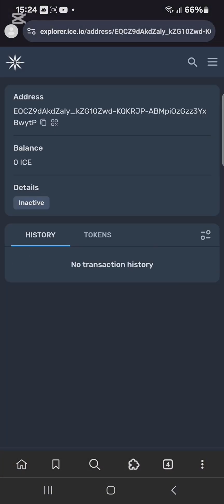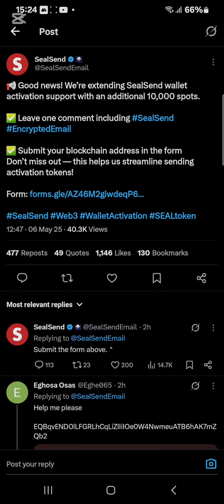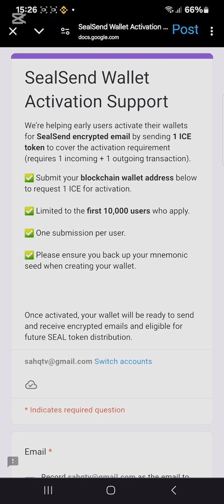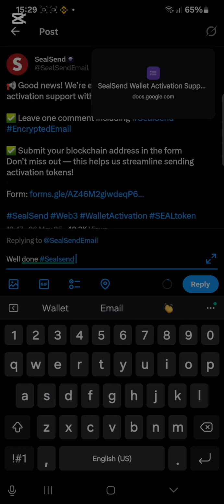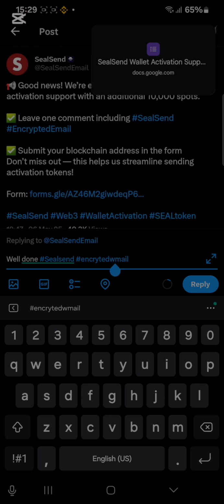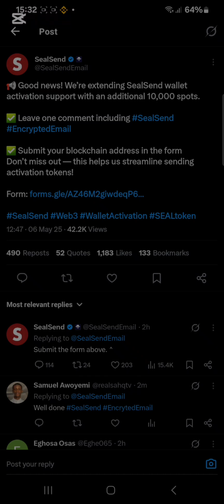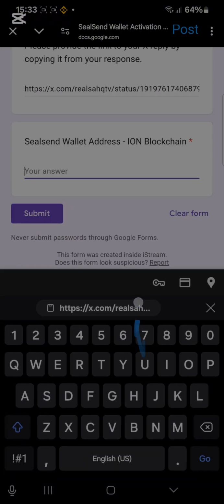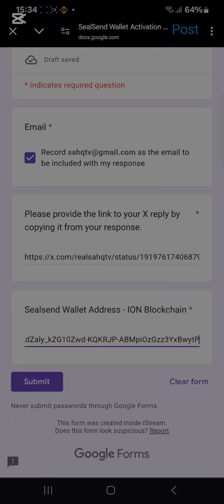Do this now to activate your Sealsend Wallet | SealsendEmail Wallet Activation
Do this now to activate your Sealsend Wallet | SealsendEmail Wallet Activation | Sealsend | Receive 1 ICE to activate your Sealsend Email Wallet now